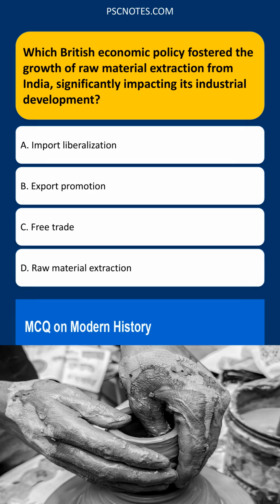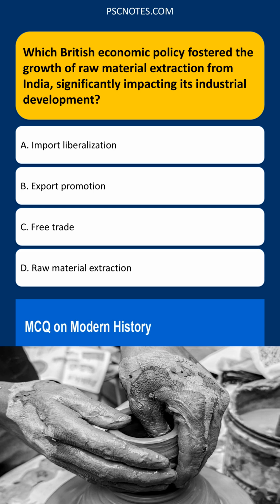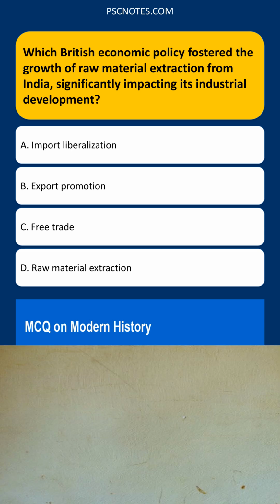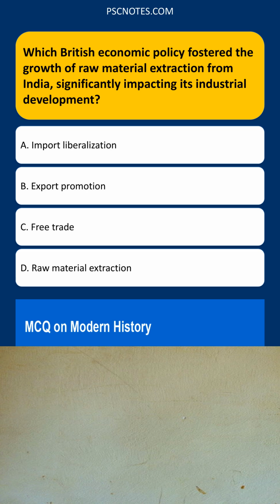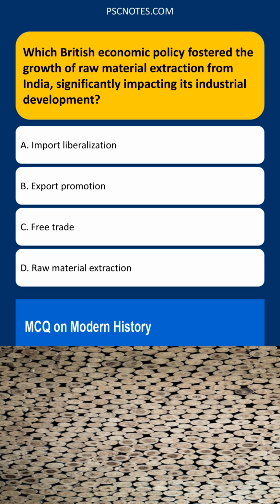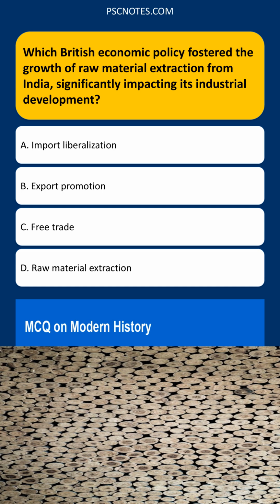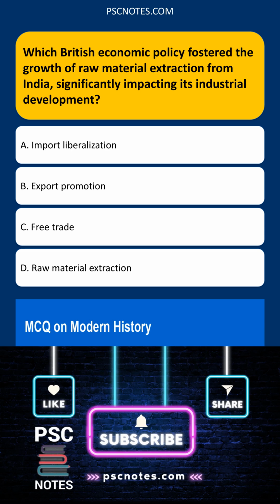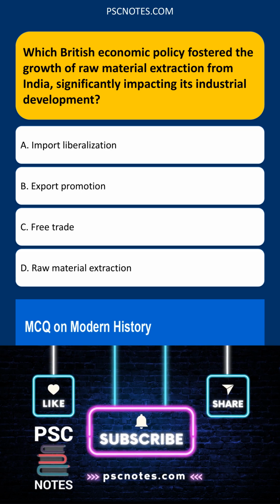Which British economic policy fostered the growth of raw material extraction from India, s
This video provides a concise explanation of Multiple Choice Questions (MCQs) related to British economic policies and their impact on India.  Focusing on a key MCQ, the video delves into the detrimental effects of a specific British policy on India's economic development.  It explores the historical context surrounding the question: "Which British economic policy fostered the growth of raw material extraction from India, significantly impacting its industrial development?"

The video doesn't just provide the answer (likely, Drain of Wealth or similar policies emphasizing mercantilism); it unpacks *why* that answer is correct.  It uses clear and simple language, avoiding jargon, to explain the mechanics of this exploitative economic system. Visual aids, such as maps and charts, are incorporated to illustrate the flow of resources from India to Britain and the suppression of Indian industries.  The video highlights the long-term consequences of this policy, demonstrating how it hindered India's industrialization and created a dependency on Britain.  Furthermore, it briefly touches upon alternative perspectives and potential nuances within the historical debate.  The goal is to equip viewers with a solid understanding of the topic and to improve their ability to answer similar MCQs accurately and confidently.

Raw material extraction

Explanation:

The correct answer is Raw material extraction because British economic policies in India were primarily aimed at exploiting India's resources for the benefit of British industries. This involved actively encouraging and enforcing the extraction of raw materials like cotton, indigo, jute, and minerals from India to be used in British factories. This extraction was not a natural, organically driven process, but rather, a deliberate policy that actively suppressed the development of Indian industries that might compete with British ones. The focus on supplying raw materials to Britain prevented India from developing its own manufacturing base and processing its own resources, which significantly stunted its industrial growth.

Why other options are less suitable:

The first option suggests reducing barriers to imports, which might have occurred to some extent, but its primary impact wasn't fostering raw material extraction. The second suggests incentivizing outward sales, which was a component of British policy, but doesn't capture the core strategy of resource exploitation. The third suggests a lack of tariffs/duties, which, while practiced to some degree, doesn't fully encapsulate the active and forceful extraction of resources that defined British economic policy in India.